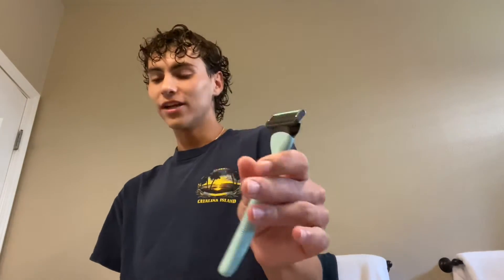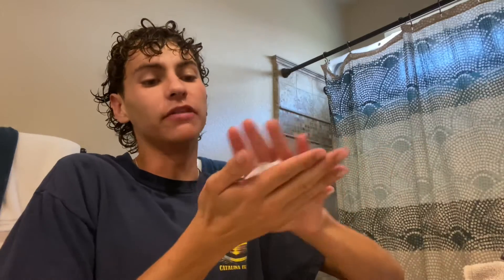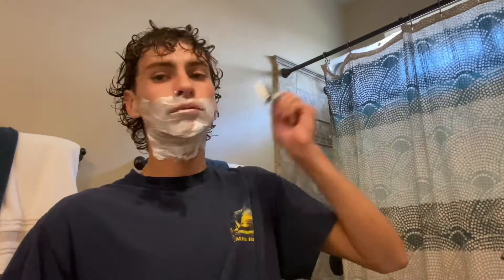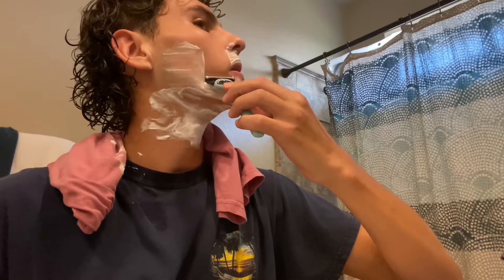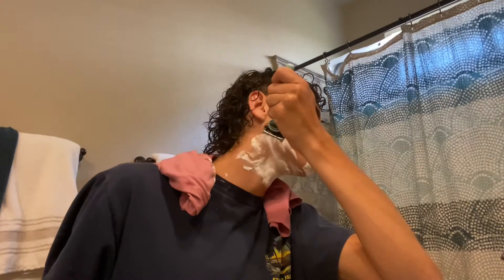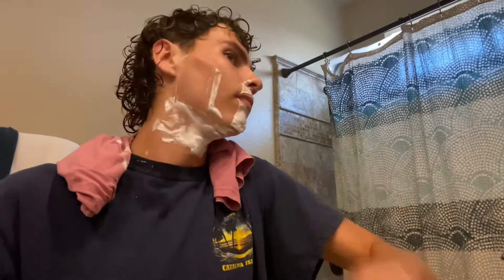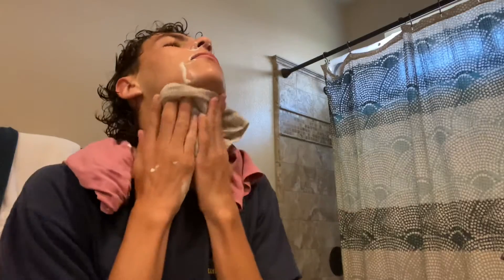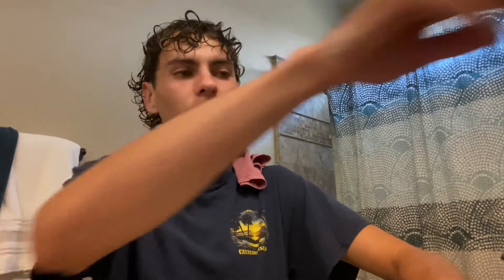Shaving and talking about shaving :)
Enjoy this is all I got